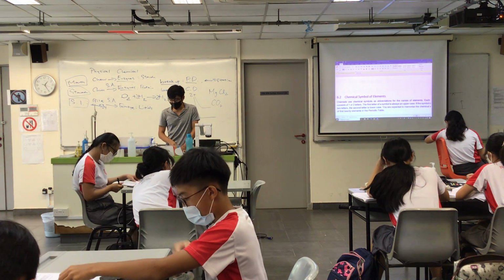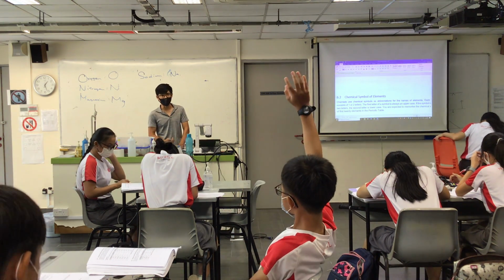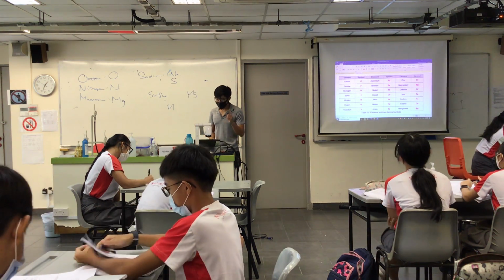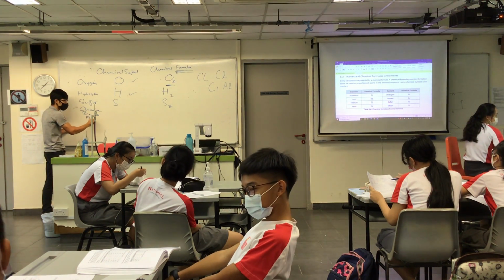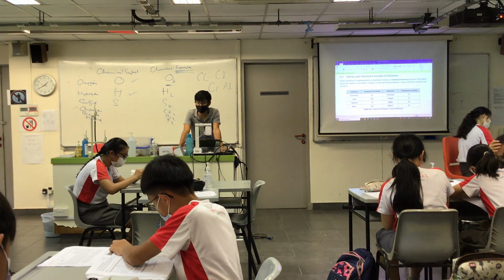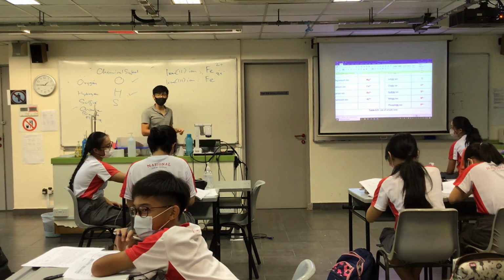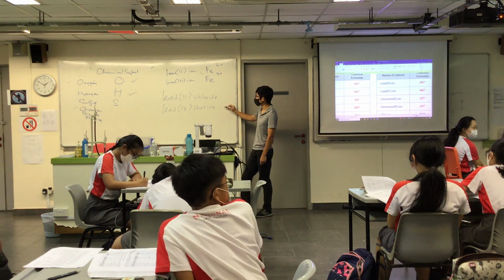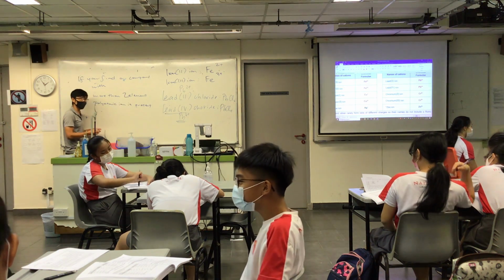T2W6 204 Chemical Formula